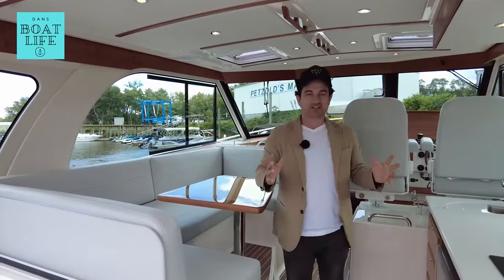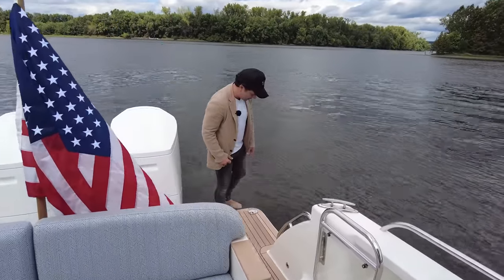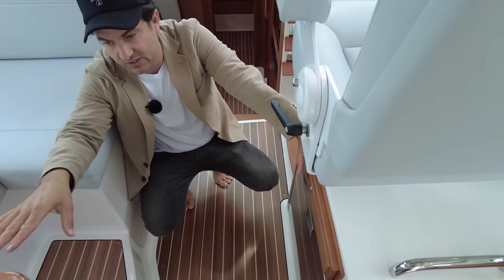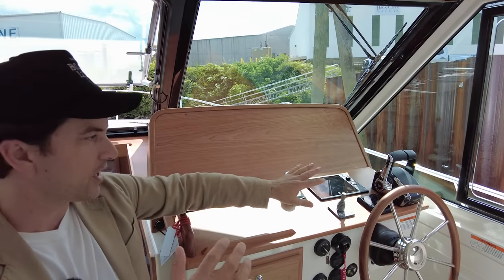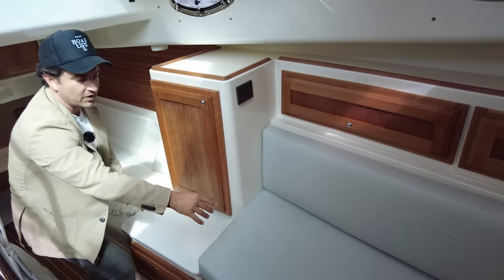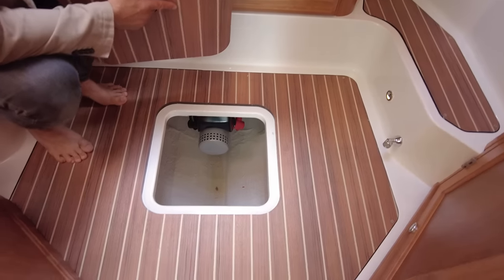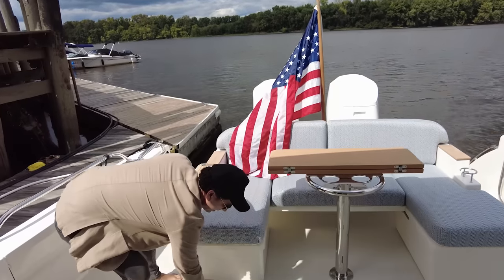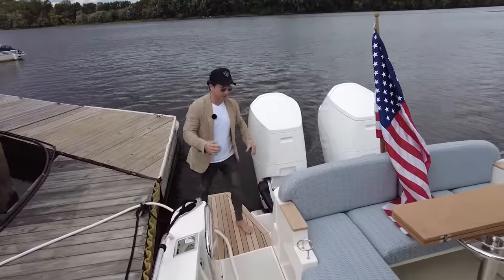MUST SEE..! V12 Mercury's on Back Cove 390. Perfect combo!!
If you have a large CENTER CONSOLE boat and want SPEED, LUXURY & STYLE with WEATHER PROTECTION and ACCOMODATION then this Back Cove 390 could be the boat for you.

Made in the USA up in Maine this Down East style boat will give you this classic looks but she'll also provide you with the high cruising speeds that you are already use to with your previous boat.

When I first saw the drawings of this model I didn't understand why Back Cove who are known for their inboard diesel shaft drive boats was doing this but now I totally understand the reasons. If you are use to high cruising speeds then why would you want to slow down for shaft drive boats? This solution with the V12's looks amazing but also functions incredibly well for so many reasons.

This is American Manufacturing at it's best and generations of boating knowledge thats going into a very cool yet practical boat that will last for generations if thats what you want.

This is the kind of boat that if you wanted to keep it and hand it down to your grandkids you could do that.

If you're looking for high speed and to expand your area of operations on your weekends then this is a boat that will do that for you.

Dan Jones

DEALER
- Thanks to Emarine Australia for making this happen
- Thanks to Petzolds Yacht Sales for accomodating us